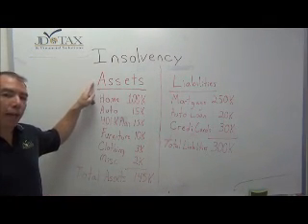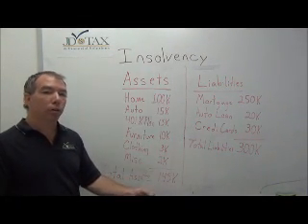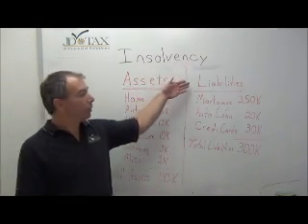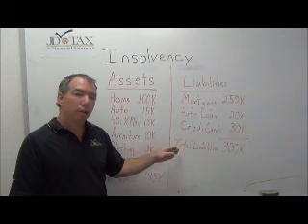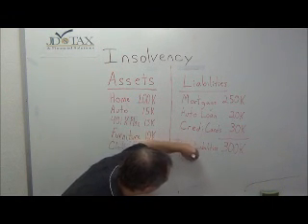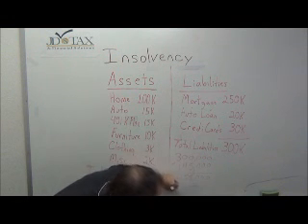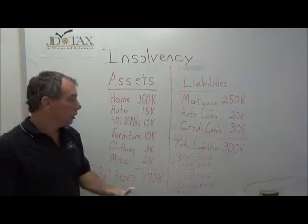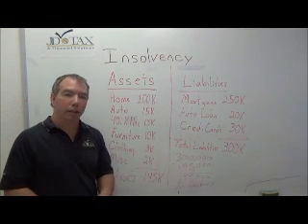Insolvency MPG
Insolvency - How it relates to the mortgage forgiveness debt relief act of 2007.This is a law that took effect in 2007 and it expires at the end of this year. December 21, 2012.  What that law allows is if you have cancellation of debt from your home foreclosing or doing a short sale, you can get out of paying tax from that amount